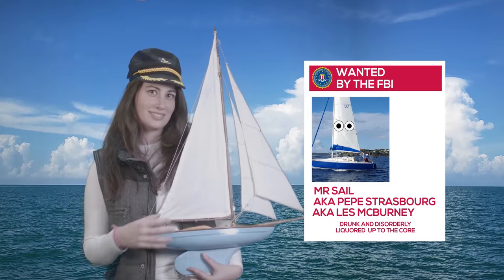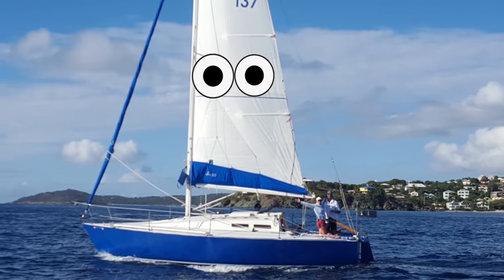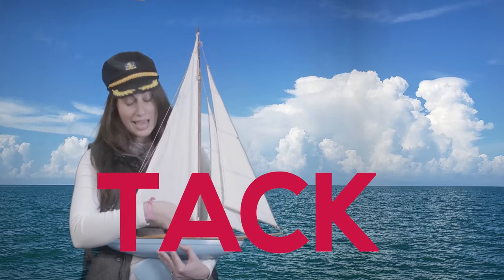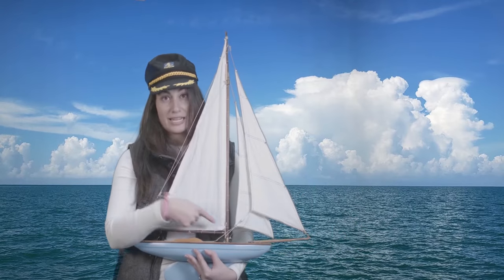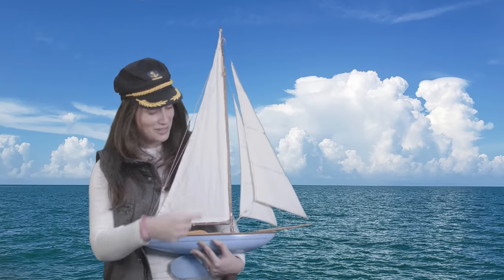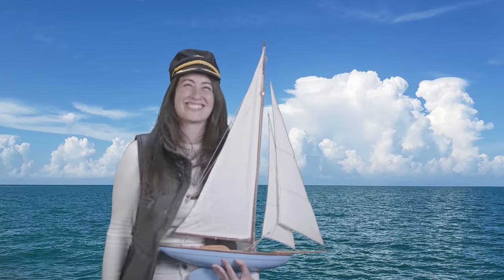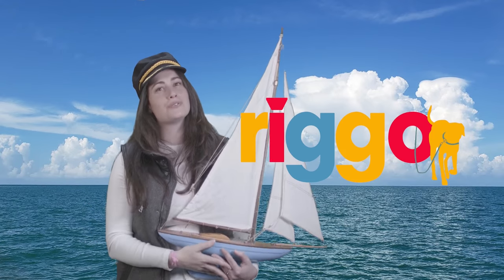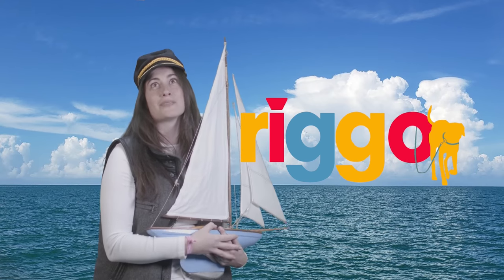Remembering Parts of Your Sail with Mr. Sail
Want to remember the parts of your sail and sound like a real sailor!? Good. You should remember the phrase "Mr. Sail had a Tack in his Foot, but he had no Clew there was a Leach on his Head!... Luff."
Nobody's perfect. If you've got a better way to remember, yell it at your crew, or drop it in the comments.

I had a fabulous time making some quick videos over at Riggo Productions, those guys were so awesome letting me play around with their green room and equipment! I'm going to try to trick them into getting out on the water with me this summer too! If you need any production work, please tell them Captain Boomies sent you, then they'll be more likely to play my sailboat games!

Also, check me out on instagram, youtube and facebook, @CaptainBoomies